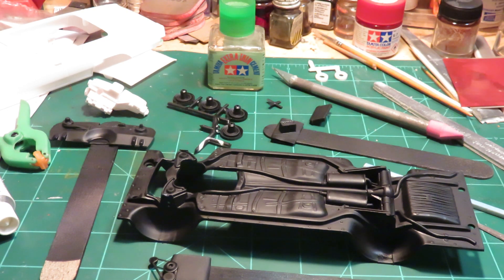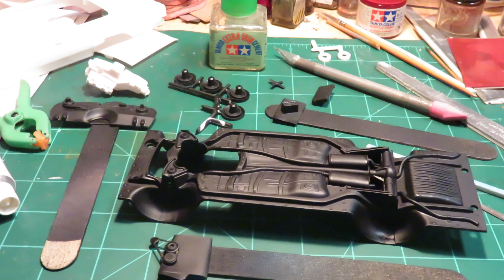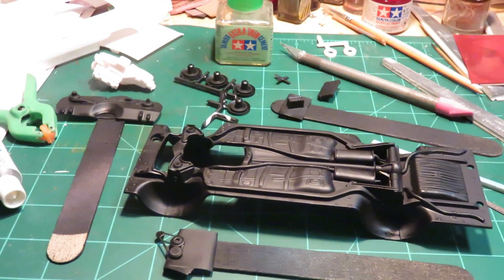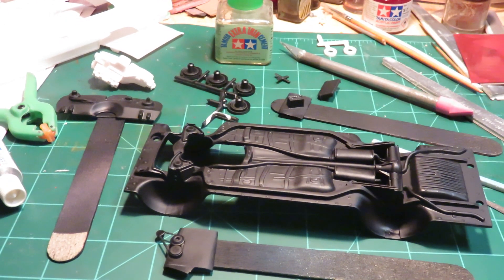48 hour group build 2023 update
got a little paint & primer on.